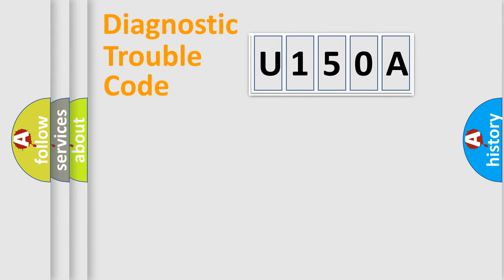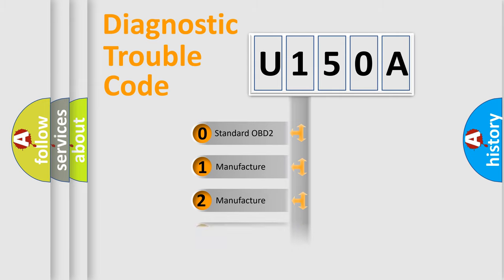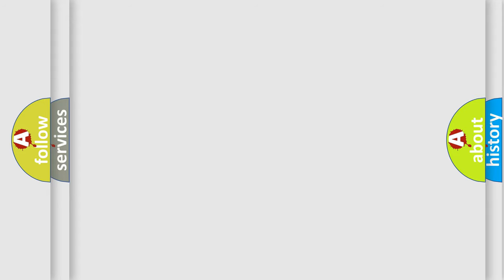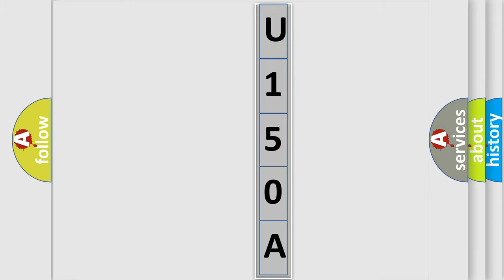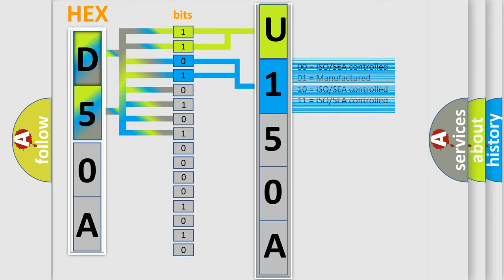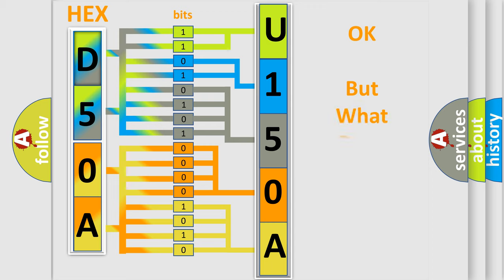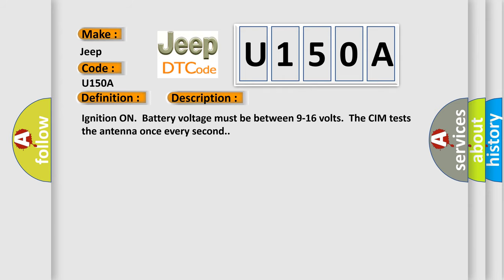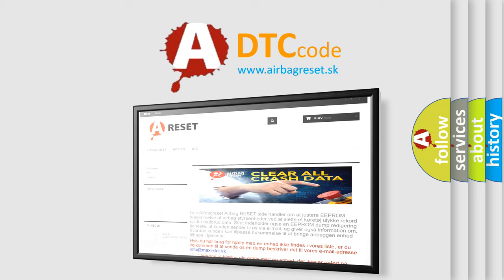DTC Jeep U150A Short Explanation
Contents:
0:21 Basic DTC analysis according to OBD2 protocol standard.
1:48 Insight into programming
2:58 A diagnostically understandable description of the Diagnostic Trouble Code
3:05 Basic error definition

Make:
Jeep
Code:
U150A
Definition:
Wireless Communication Antenna Circuit (Bluetooth)
Description: